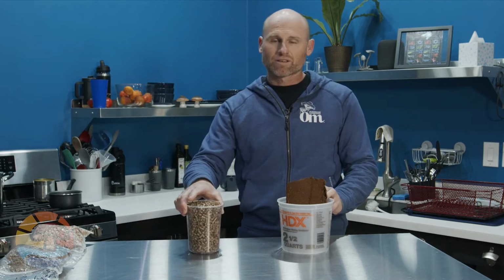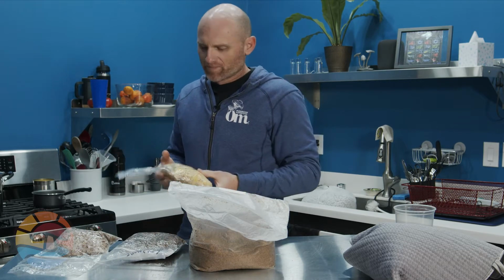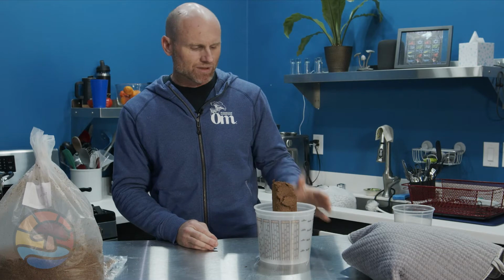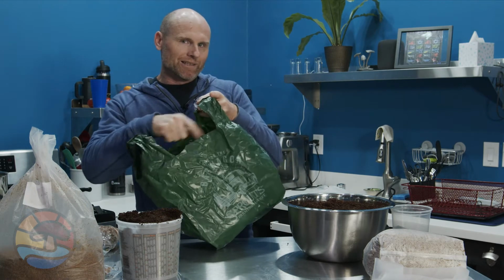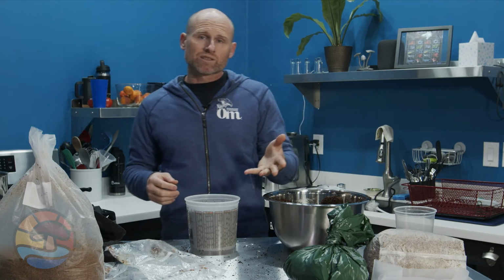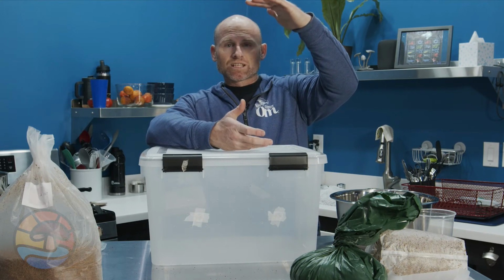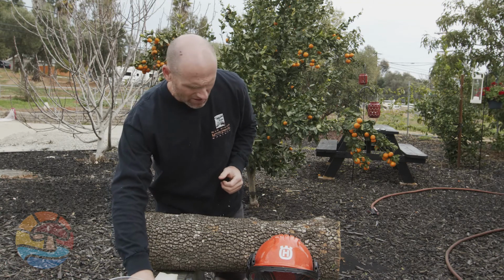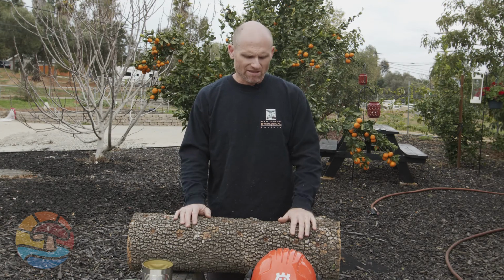Fungus Fair 2021 - Mushroom Cultivation Demonstration wtih Sam Andrasko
San Diego Mycological Society is a nonprofit, educational organization based in Kumeyaay Territory in San Diego, CA dedicated to educating the public about all aspects of mycology.